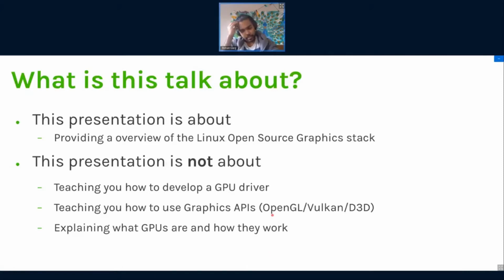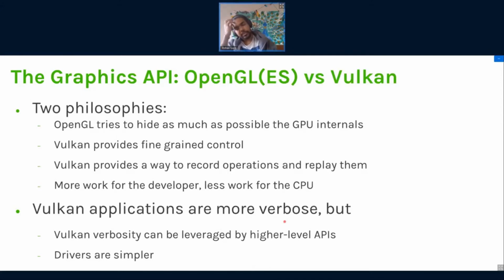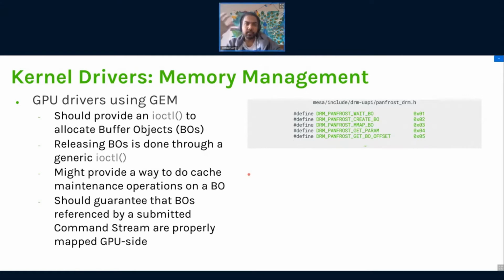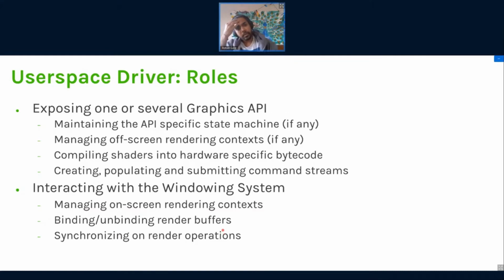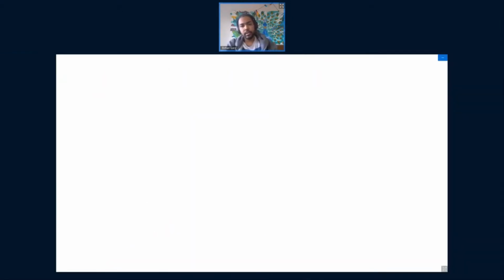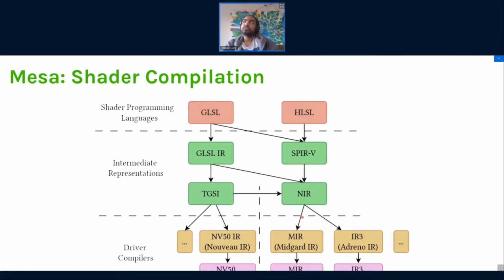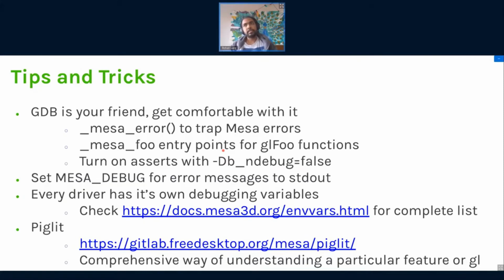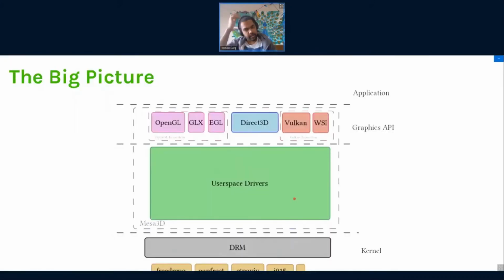Linux Graphics 101 - Rohan Garg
The ever growing popularity of ARM devices has meant a new market for Linux apps. However, unlike conventional platforms where we enjoy the stability of a well tested graphics stack, platforms based on the ARM architecture tend to be quirkier.

In this talk, I'll be talking about the basics of how the Linux Graphics stack works touching on how technologies such as DRM, DRI, and Mesa interact with each other and the history behind how we've come to the current Gallium design in mesa.

At the end of the talk attendees should have a better understanding of what goes on behind the scenes in the graphics world and a high level understanding of the Mesa/DRM architecture.

Furthermore, this should help Linux app developers gain a better understanding of mesa and allow for faster debugging of graphics issues on ARM devices.